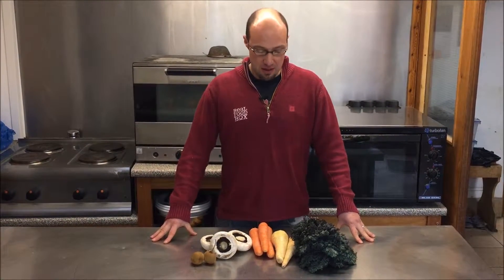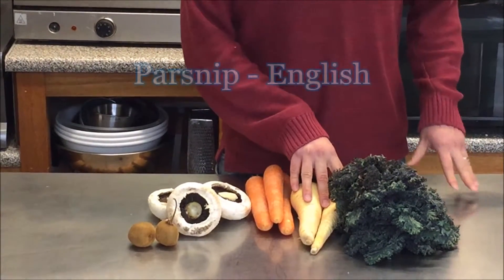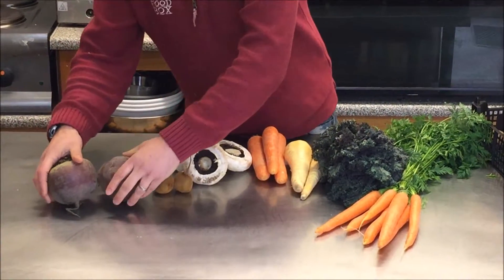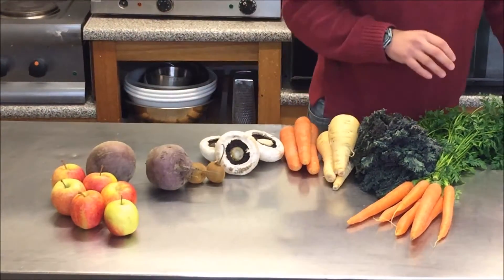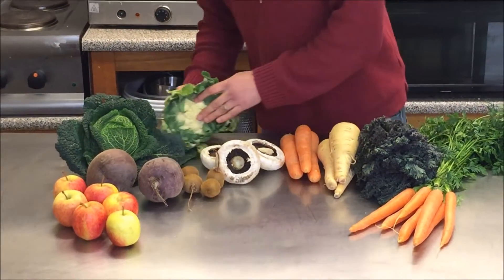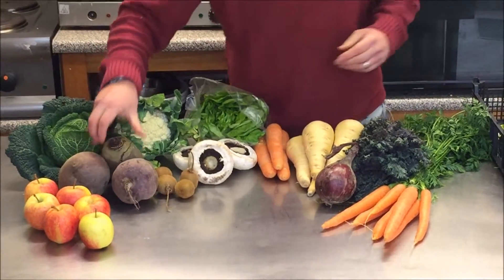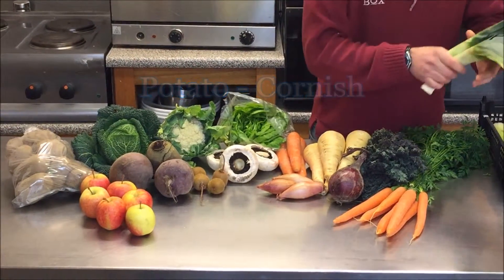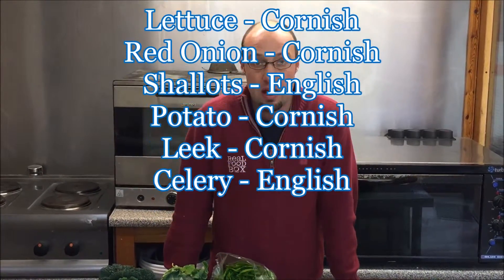Real Food Box Seasonal Fruit and Veg Boxes 15.2.16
Seasonal Fruit and Veg Boxes from Real Food Box.